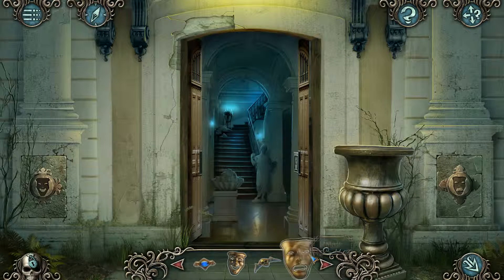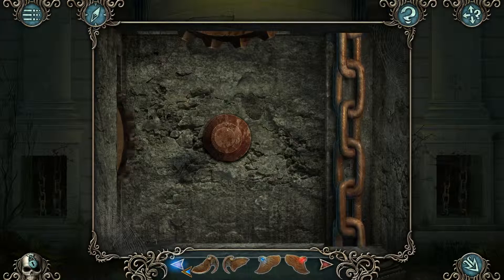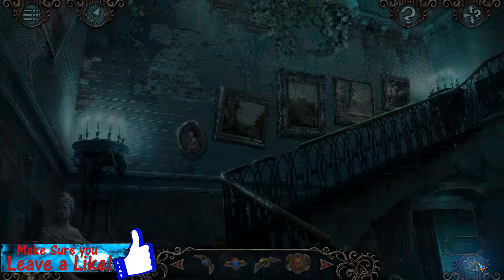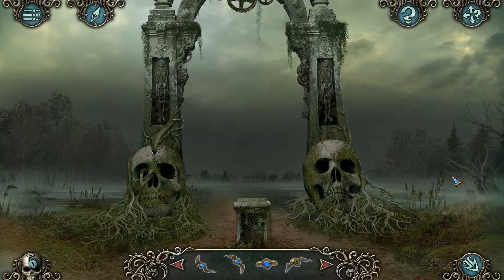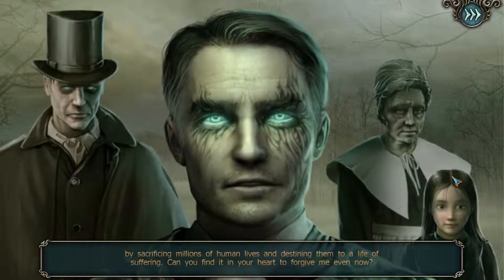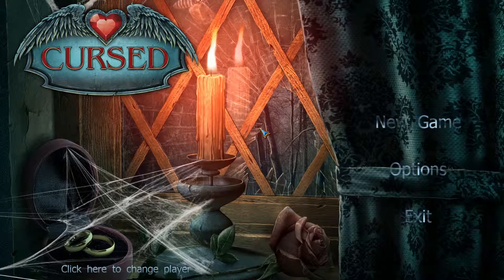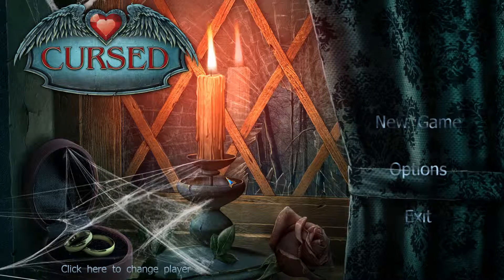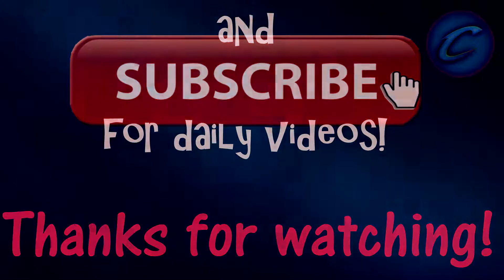Cursed Finale! "World Saved!!??" PC Gameplay HOG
“Cursed” are worthy of special mention. The vividness of monsters, ambient objects and the environment as a whole provoke ineffable feelings during playing the game. All this will make the hair stand up on the back of the neck of any fearless and cool-headed gamers. Do you want to feel the thrill? Then start playing “Cursed” in the dead on night.

Thus, “Cursed” is an outstanding game for all sorts of gamers which has all the makings to become a real hit.

“Cursed” is a new mystic, intriguing and fascinating classic horror adventure game developed by JetDogs Studios that is familiar to many gamers. The game has a number of specific advantages as an intriguing plot full of enigmas, mysticism and great twists, luxurious graphics, innovative puzzles etc. If you are not afraid of going deep down into the world of the cursed realty and if you are ready to save the world from the evil or just want to pass a pleasant evening, then “Cursed” is the best choice.

The life of the main female character and her fiancé Albert was wonderful and full of happiness. Indeed, it was… Until Albert received a strange letter with a proposal of a profitable job far away from his home. Albert went away to work and there was no news for a long time. So the main female character (i.e. you, the player) put off on a long journey to look for her love-mate without knowing what had happened to him and what kind of peril and danger waited for her. Dragons, phantoms, demons and other creatures of beyond will be on your way. Will the true love overcome different difficulties and obstacles during the journey?

The plot of the game “Cursed” is full of unexpected turns and surprises. You will learn an ancient wizard secret, contact different creatures of beyond, learn your real name and meet people from your past which is so far away that it is impossible to call it to memory. And the most important thing is that it’s only you who can set free your love-mate and not let the evil to capture the whole world. Will you dare to undertake the responsibility for the entire mankind?

In “Cursed” you will need to realize all your true potential to find and use correctly ambient objects, open all the masked locks and doors, go round obstacles escaping from danger and to glean the necessary information about the fiancé of the main female character as well as about the history of this cursed place.

The stunning graphics and transcendental music of the game